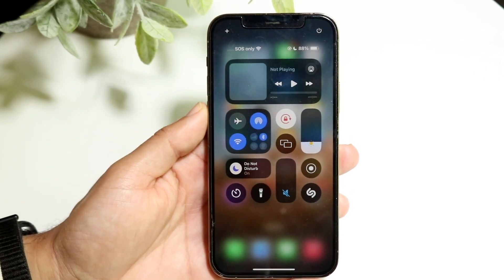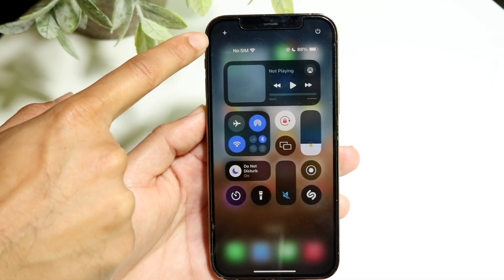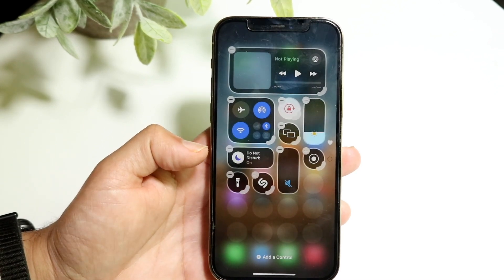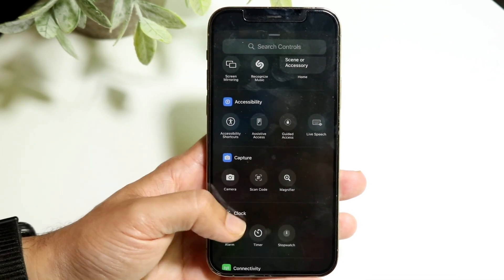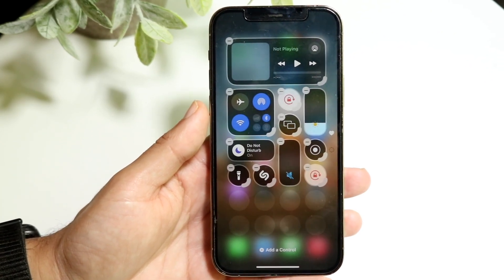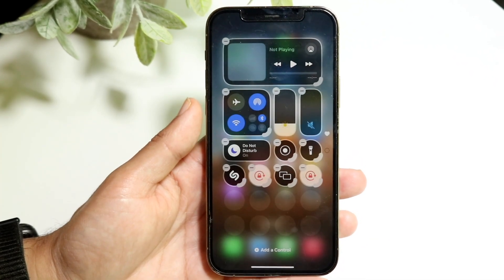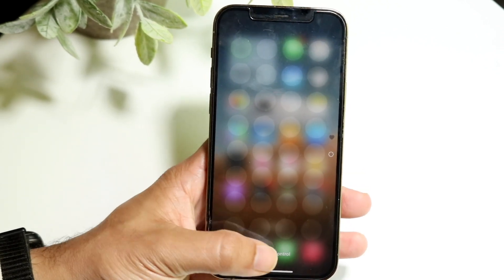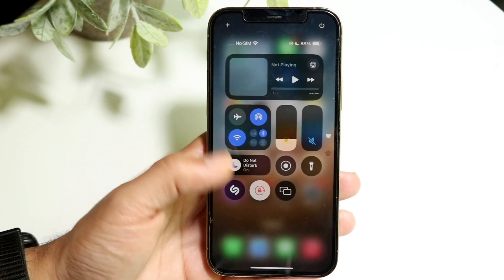How To Use Control Center On iPhone! (iOS 18)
Here is exactly How To Use Control Center On iPhone! (iOS 18)